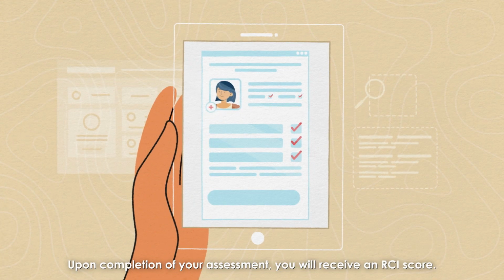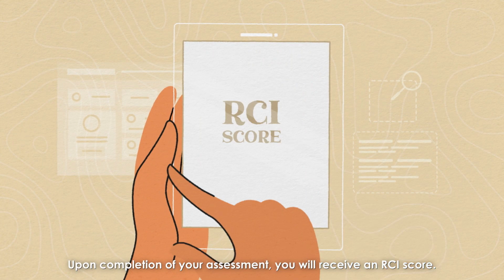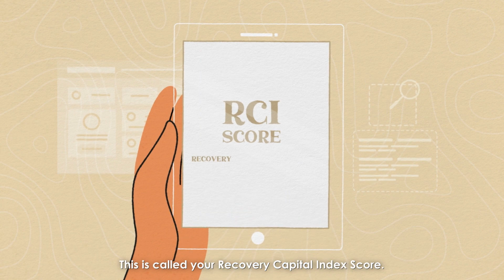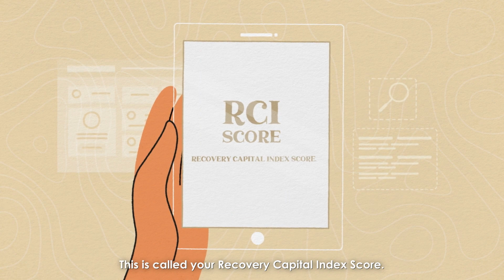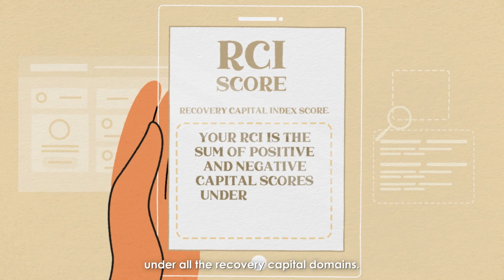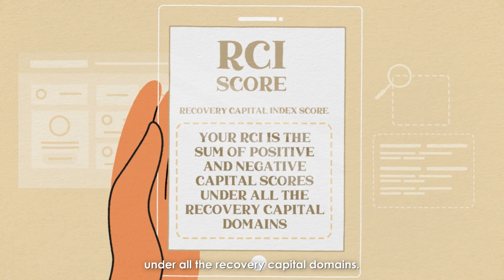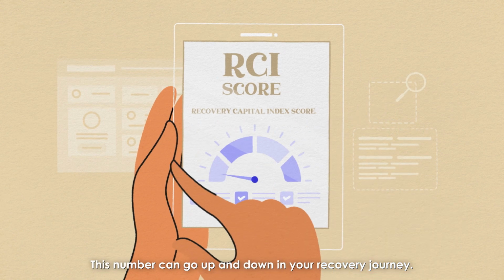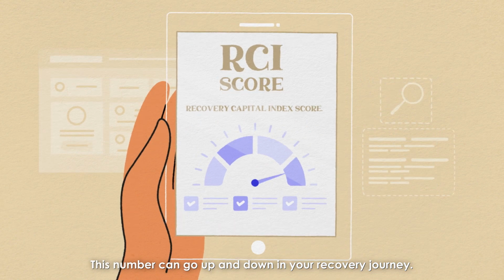My Recovery Plan: Client benefit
My Recovery Plan is an online tool designed to help people living with an addiction build their recovery capital, increasing their ability to enter and maintain recovery. In this video, clients learn the benefits of building recovery capital with My Recovery Plan.